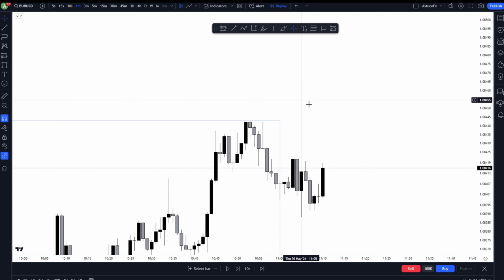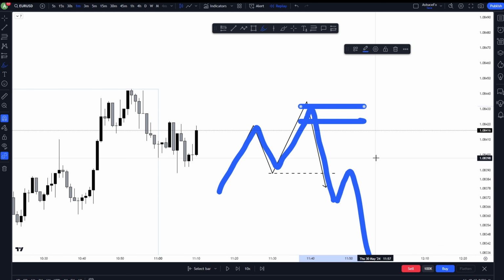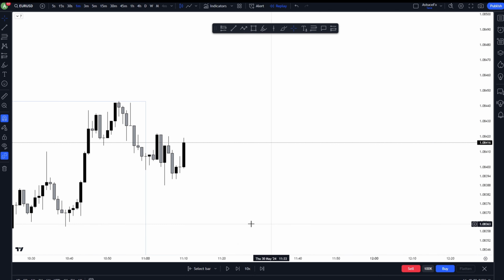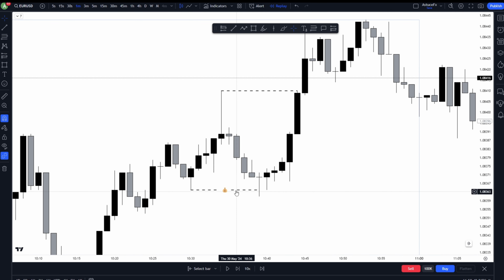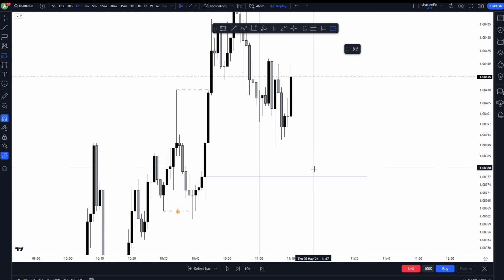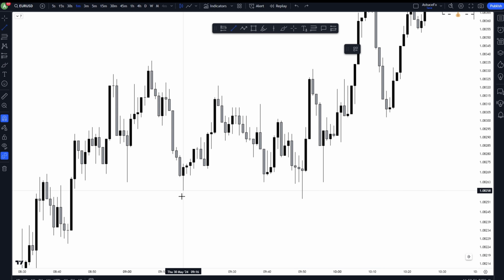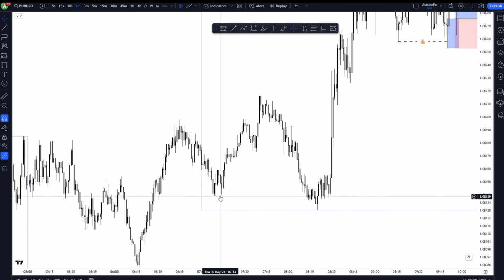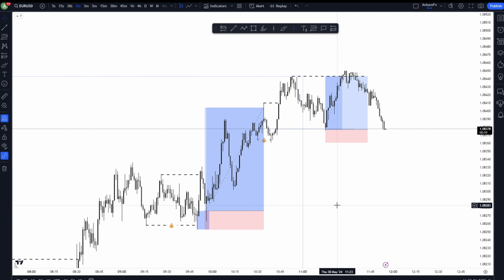Best Scalping Strategy for Beginners 2024